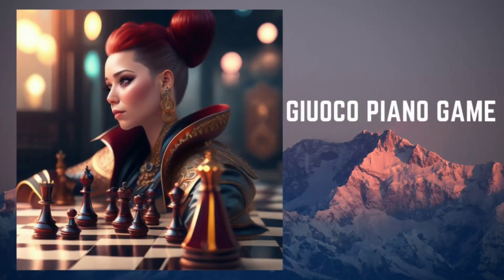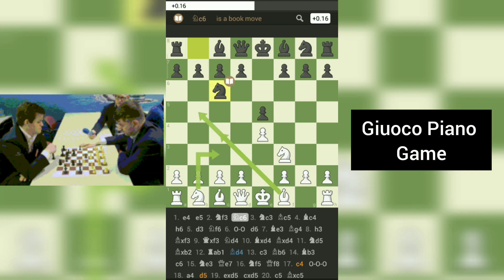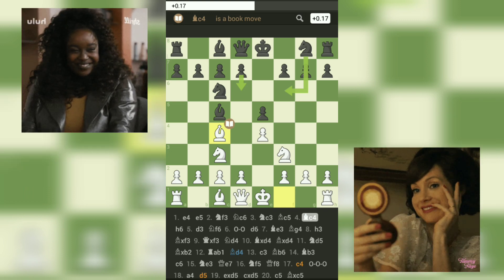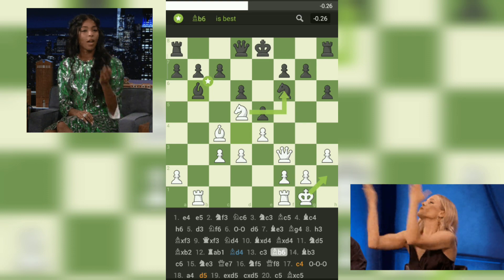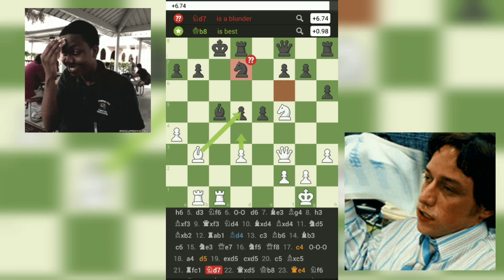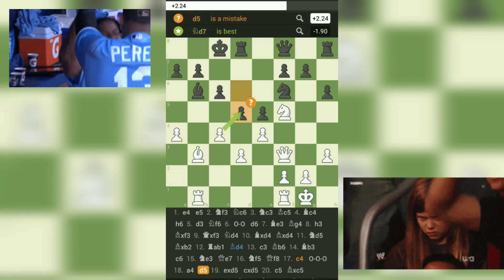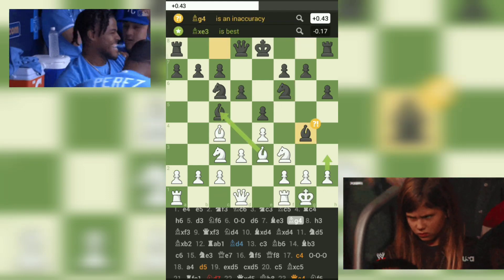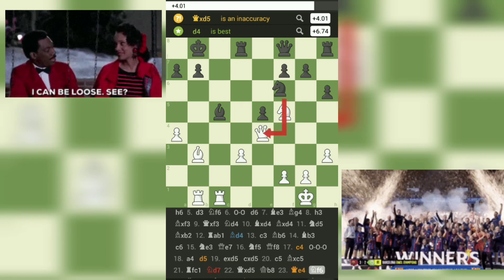1-0 Harmony Unleashed: Embracing the Tranquil Symphony of the Quiet Game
1-0 Harmony Unleashed: Embracing the Tranquil Symphony of the Quiet Game
Giuoco Piano Game
1.e4 e5 2.Nf3 Nc6 3.Bc4 Bc5 4.Nc3

Link: [Harmony Unleashed: Embracing the Tranquil Symphony of the Quiet Game]